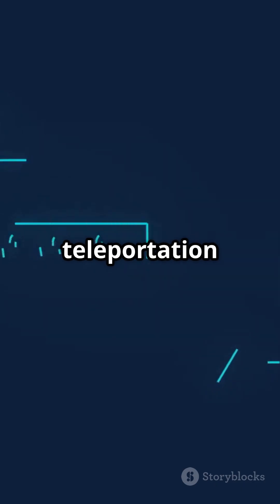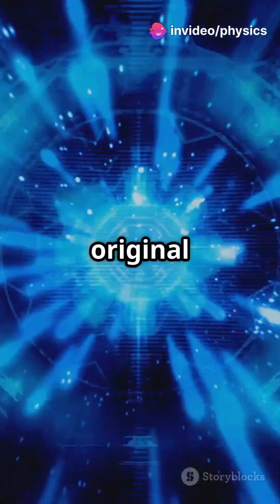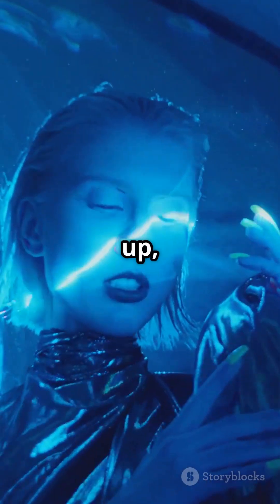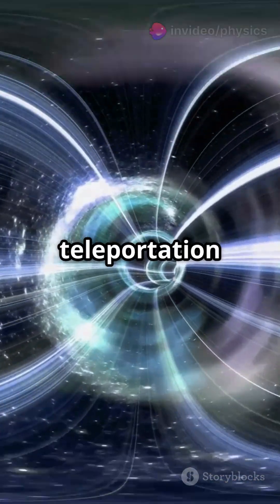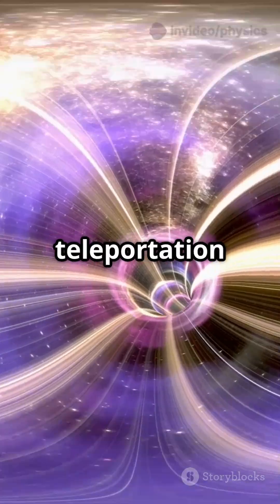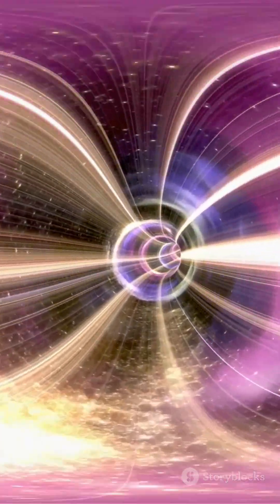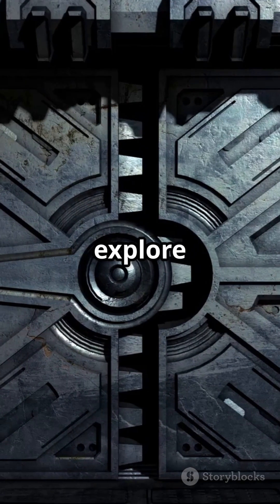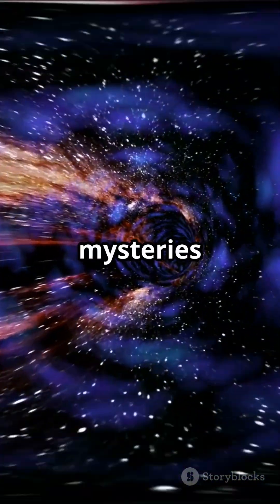Teleportation Explained: Is Instant Travel Really Possible? 🚀✨science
Imagine disappearing in one place and reappearing in another—just like in the movies. But what if I told you teleportation isn't just science fiction? Discover the mind-blowing reality of Quantum Entanglement, where particles share instant connections across vast distances. 🌌✨ Could this be the key to real teleportation?

Would you like me to optimize the tags for maximum reach as well?